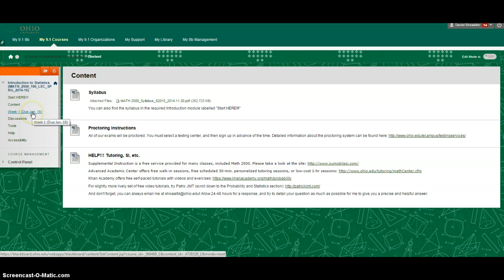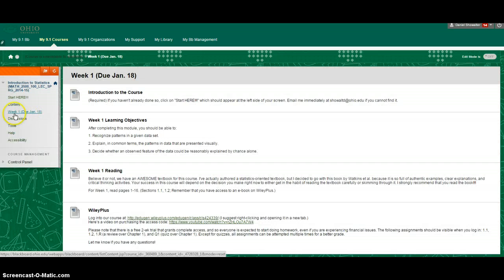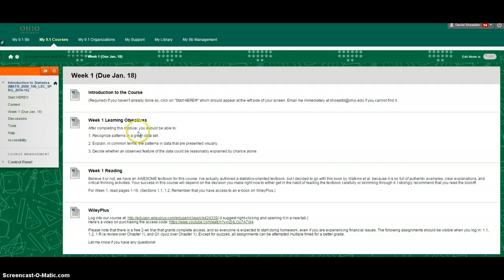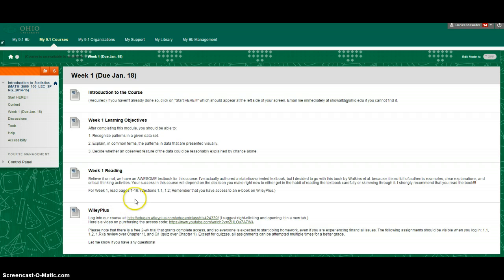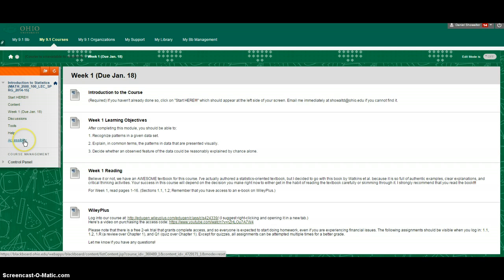Getting Started with Math 2500 Online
This video takes you through the basics of how our course is set up.